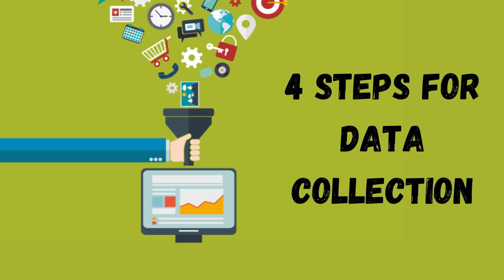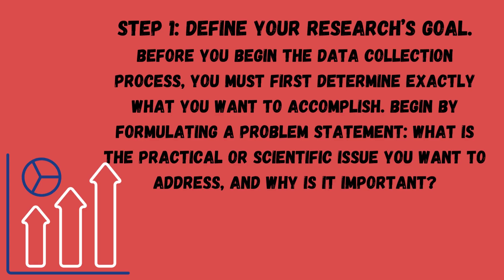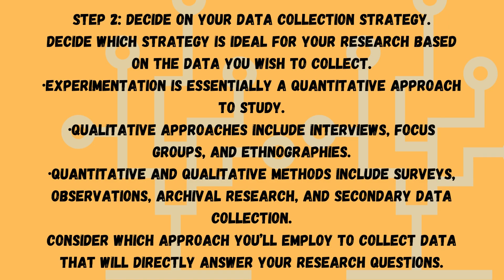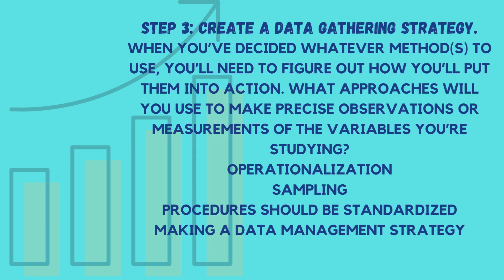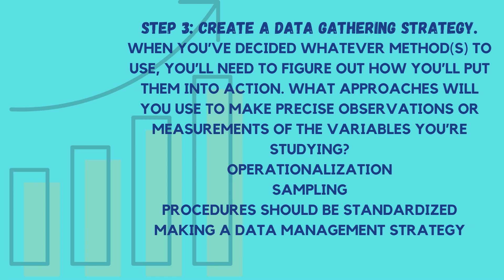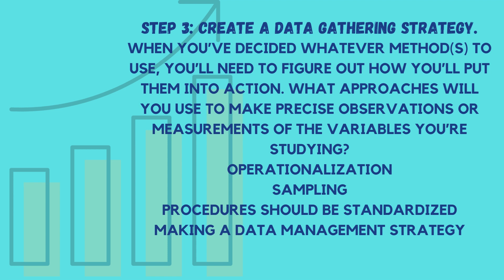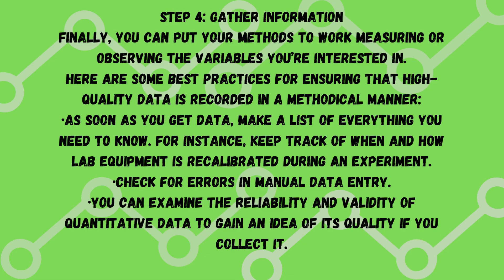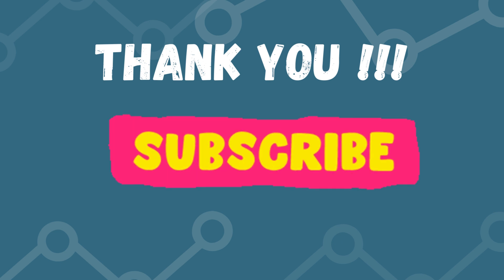4 Steps for Data Collection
Welcome Back, Dear Scholars!
This video is for all of you are struggling with the Question of How to Collect Data?
Our topic for this videos is: 4 Steps for Data Collection.

Let us know the steps now:

Step 1: Define your research’s goal.

Before you begin the data collection process, you must first determine exactly what you want to accomplish. Begin by formulating a problem statement: what is the practical or scientific issue you want to address, and why is it important?
Then, come up with one or more research questions that clearly state what you want to learn. You may need to collect quantitative or qualitative data, depending on your study questions:
Quantitative data is represented by numbers and graphs, and statistical procedures are used to examine it.
Words are used to express qualitative data, which is then examined using interpretations and categorizations.
Collect quantitative data if you want to test a theory, measure something exactly, or get large-scale statistical insights. Collect qualitative data if your goal is to explore concepts, analyze experiences, or obtain detailed insights into a specific setting. You can use a mixed methods strategy to collect both sorts of data if you have multiple goals.

Step 2: Decide on your data collection strategy.

Decide which strategy is ideal for your research based on the data you wish to collect.
• Experimentation is essentially a quantitative approach to study.
• Qualitative approaches include interviews, focus groups, and ethnographies.
• Quantitative and qualitative methods include surveys, observations, archival research, and secondary data collection.
Consider which approach you’ll employ to collect data that will directly answer your research questions.

Step 3: Create a data-gathering strategy.

When you’ve decided whatever method(s) to use, you’ll need to figure out how you’ll put them into action. What approaches will you use to make precise observations or measurements of the variables you’re studying?
If you’re doing a survey or an interview, for example, decide on the format of the questions; if you’re conducting an experiment, decide on the experimental design.
Operationalization
Some factors can be measured directly, such as the average age of employees, which can be obtained simply by asking for dates of birth. However, you’ll frequently be interested in gathering information on more abstract notions or factors that can’t be observed immediately.
Sampling
To collect data in a systematic manner, you may need to create a sample plan. This entails defining a population, or the group about which you wish to draw conclusions, as well as a sample, or the group from which you will collect data.

Procedures should be standardized
If your study involves numerous researchers, provide a detailed manual to standardize data collection techniques.
This entails laying down detailed step-by-step instructions so that everyone on your research team collects data in a similar manner — for example, by conducting experiments under the same conditions and recording and categorizing findings using objective criteria.

Making a data management strategy
You should decide how you will organize and store your data before you start collecting data.
• If you’re gathering data from people, you’ll almost certainly need to anonymize and secure the data to prevent sensitive information from leaking out (e.g. names or identity numbers).
• To avoid distortion, if you collect data through interviews or pencil-and-paper formats, you’ll need to execute transcriptions or data entry in a systematic manner.
• Data loss can be avoided by using a regularly backed-up organization structure.

Step 4: Gather information

Finally, you can put your methods to work measuring or observing the variables you’re interested in.
Here are some best practices for ensuring that high-quality data is recorded in a methodical manner:
• As soon as you get data, make a list of everything you need to know. For instance, keep track of when and how lab equipment is recalibrated during an experiment.
• Check for errors in manual data entry.
• You can examine the reliability and validity of quantitative data to gain an idea of its quality if you collect it.

So here, you have 4 steps for collecting data.
Hope this was a useful video for you.
Thanks!